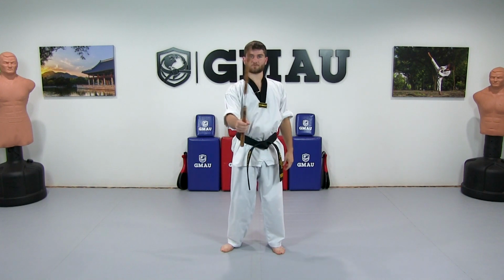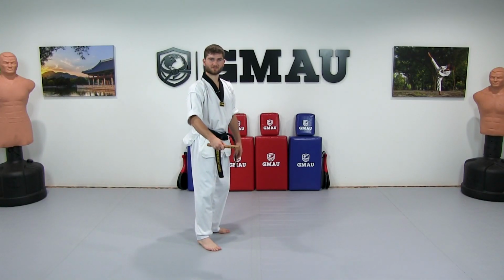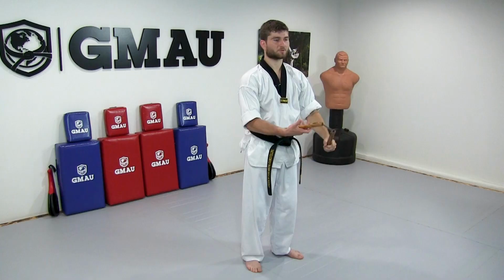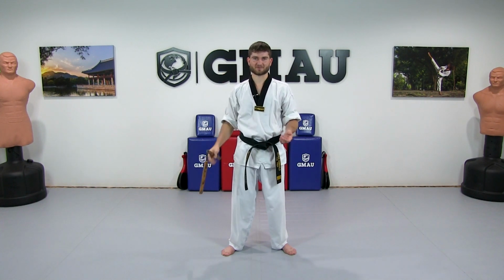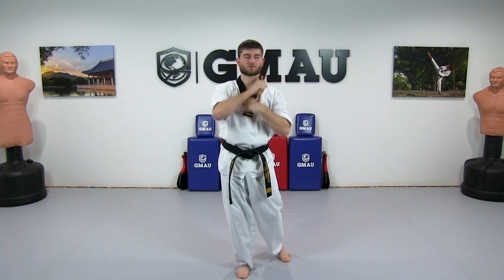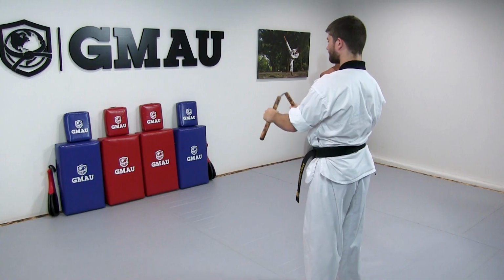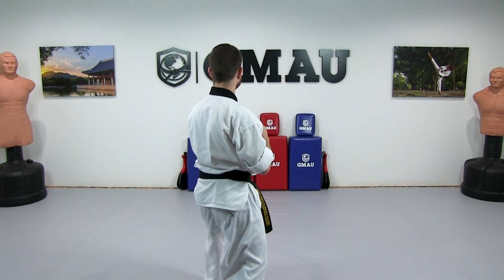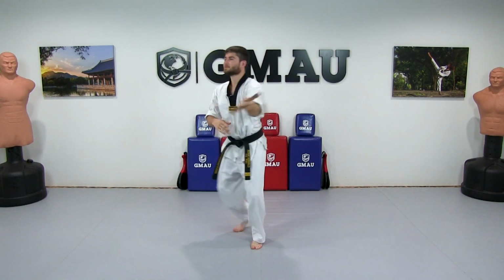Nunchaku - Follow Along Class - Beginner Nunchaku Class #4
In this video, GMAU Instructor Adam Gerrald will instruct you in a variety of nunchaku movements.

Figure 8s Grip Climbing - 00:13
Outward Figure 8s - 00:18
Walk Around the Circle - 03:17
Gripping - 05:25
Inward Circles - 06:50
Outward Circles - 09:19
Side Swing - 11:17
Around the Neck Part 1 - 13:12
Opening of Blitz Kata - 18:50
Freestyle - 25:07

For more details about this program and to begin your training now, go